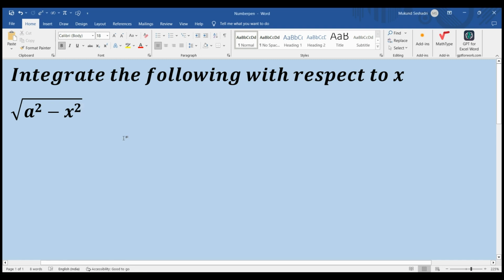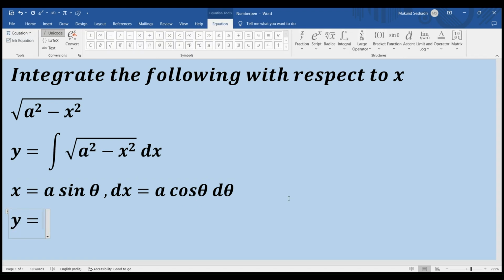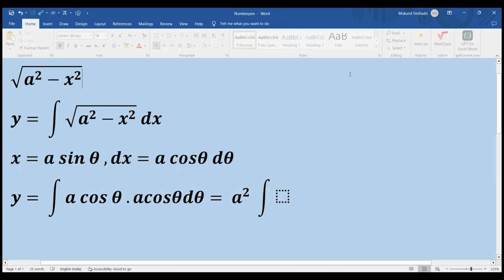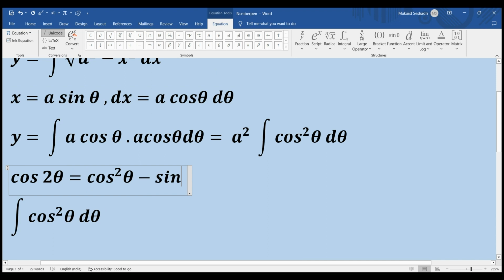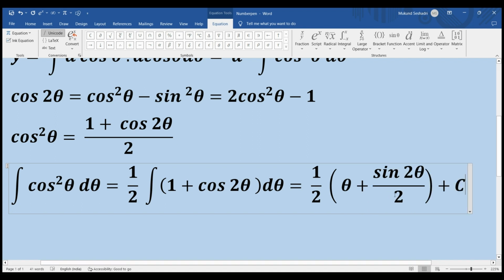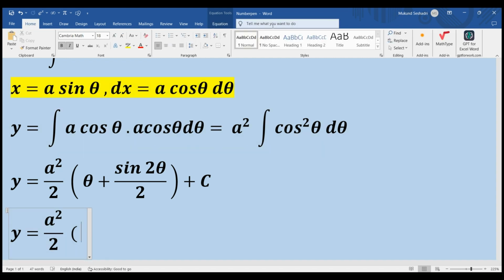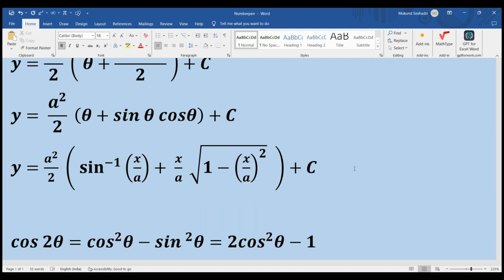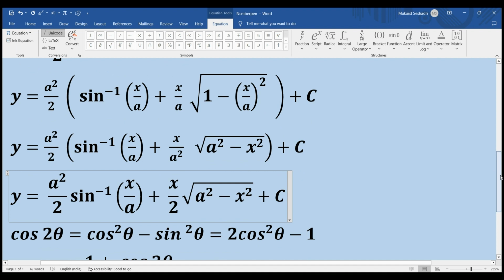308 . Integrate sqrt ( a² - x²) with respect to x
This is a video where we will discuss sqrt ( a² - x²) with respect to x.

We have solved this using trignometric substitution.